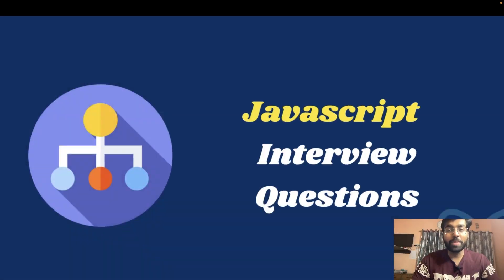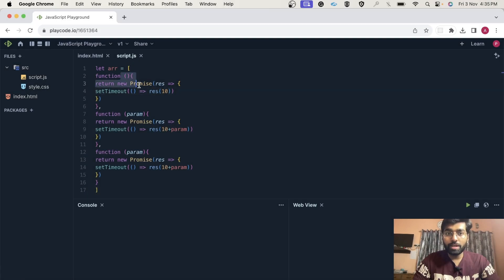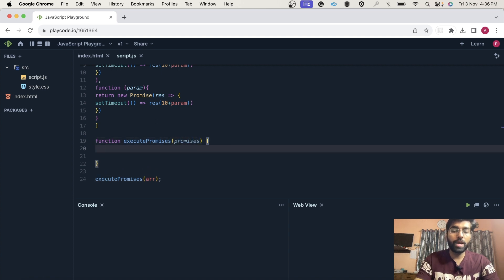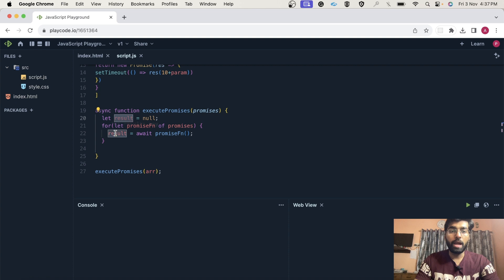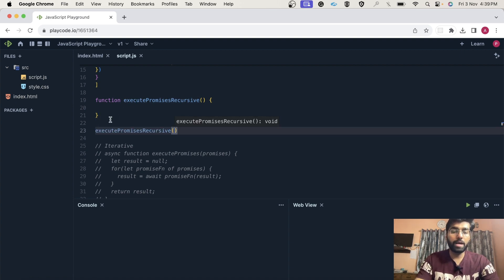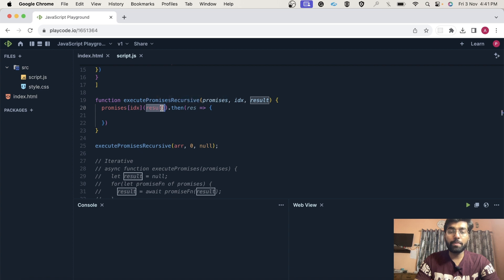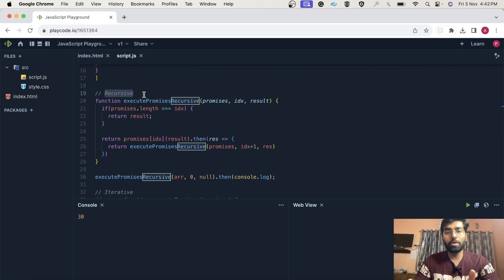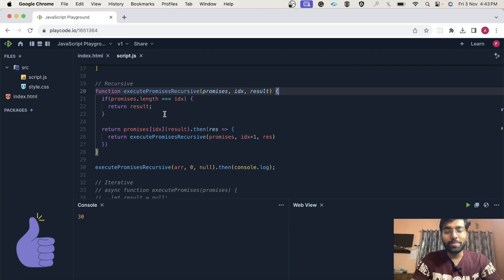Javascript interview questions and answers | Javascript interview experience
Hey everyone, In this video we will solve one of the most important Javascript interview question.